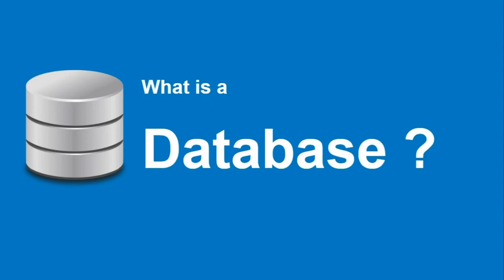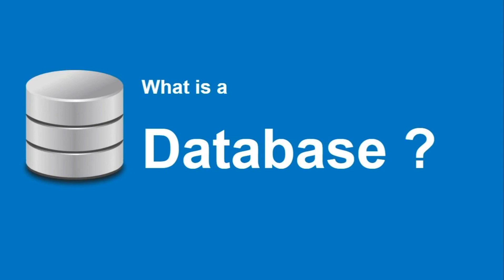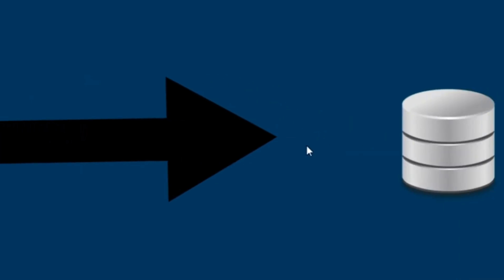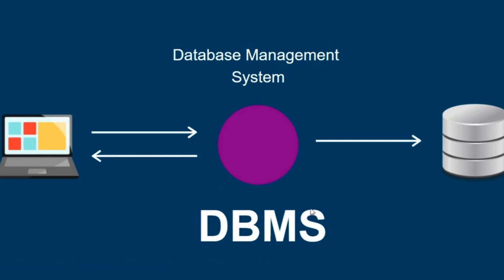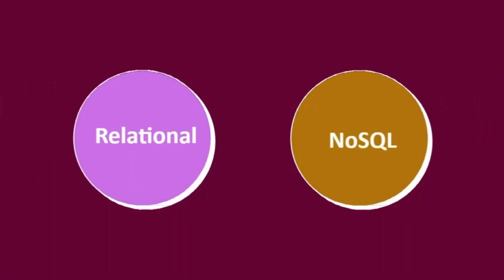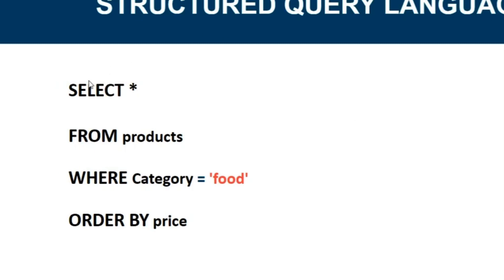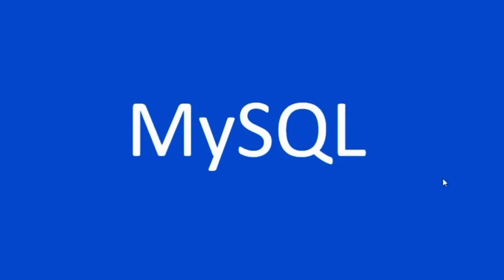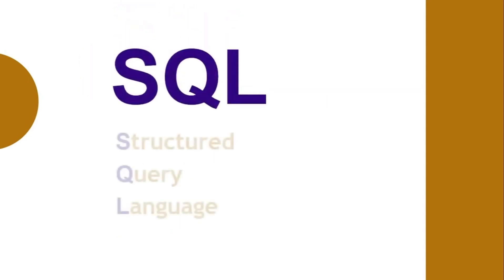MySQL In Kannada - What is Database? | How DBMS Works? | Learn SQL In Kannada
✅In this video on the topic" MySQL In Kannada - What is Database? | How DBMS Works? | Learn SQL In Kannada" we'll be diving into the world of databases and database management systems. We'll start by defining what a database is and how it's used to store and manage data. From there, we'll explore the different types of database management systems, including relational databases and non-relational databases.

We'll also briefly cover SQL (Structured Query Language), the most popular language used to manage and manipulate data in a relational database. By the end of this tutorial, you'll have a solid understanding of databases and how they're used in the modern world.

So Why Should You Learn SQL?✅
SQL (Structured Query Language) is an essential tool used by businesses all over the world to manage and analyze large amounts of data. In India, the demand for SQL skills is growing rapidly,  In fact, according to the Economic Times, data science and analytics are among the top three job roles in demand in India in 2023.

What Are The Career Options? ✅

💼Database Administrator: A Database Administrator (DBA) is responsible for managing and maintaining an organization's databases. Average Salary INR 500,000 to INR 1,200,000 per year ( according to the data from PayScale)

💼Data Analyst: Data Analysts are responsible for analyzing and interpreting large sets of data to help organizations make data-driven decisions. Average Salary INR 300,000 to INR 1,200,000 per year ( according to the data from PayScale)

💼Business Intelligence Developer: A Business Intelligence Developer is responsible for designing and developing data analytics solutions that enable organizations to make better decisions. Average Salary  INR 400,000 to INR 1,800,000 per year  ( according to the data from PayScale)

💼Data Engineer: A Data Engineer is responsible for designing and implementing data storage solutions that enable efficient data processing and analysis. Average Salary ₹8,50,000 per annum ( according to the data from Glassdoor)

💼Data Scientist: Data Scientists are responsible for designing and implementing complex data models and algorithms to analyze large sets of data. SQL is a critical skill for Data Scientists, as it enables them to query and manipulate data to extract insights and make predictions. Average Salary ₹8,50,000 per annum  ( according to the data from Glassdoor)

So don't wait - invest in your future today with our SQL certification course.